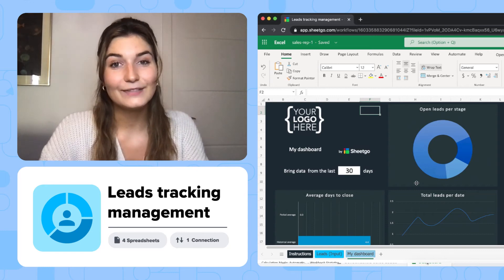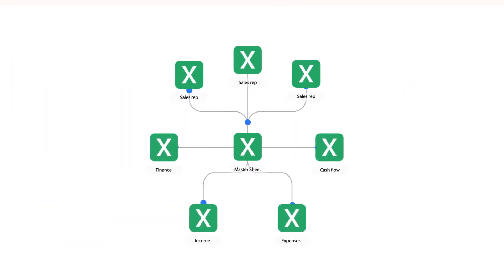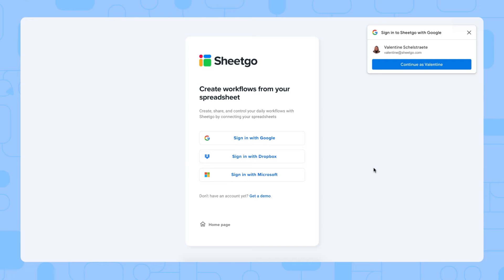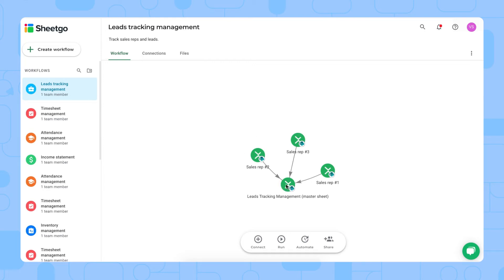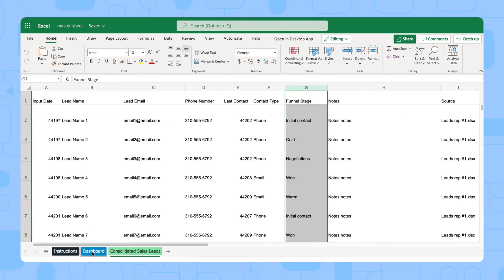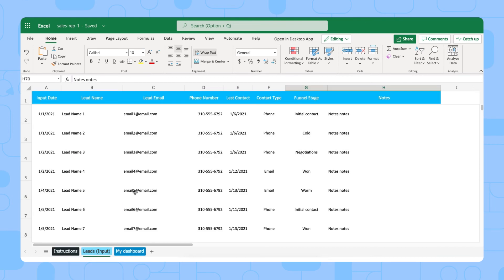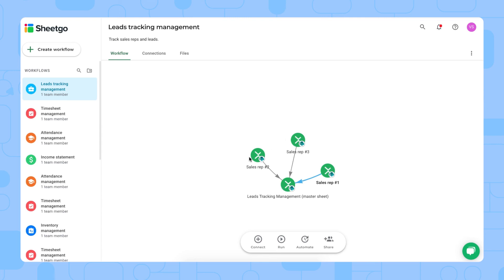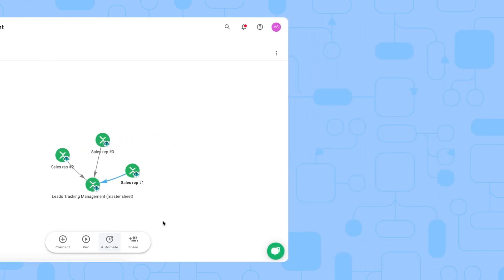Excel sales lead template [DASHBOARD]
Learn how to gather data from your sales reps automatically and monitor the status of prospects and leads at every stage of the funnel with the Sheetgo Sales lead template for Excel! Although the automated Sheetgo workflow featured here is now exclusive to Google Sheets, you can still download the standalone Excel Sales Lead Template and Dashboard demonstrated in this video.

🎬 Overview

With the Sheetgo Sales lead template for Excel, you can easily gather data from your sales representatives and monitor the status of the leads in each stage of the funnel. This template is designed to give you a comprehensive overview of your leads in a Master Sheet, even allowing you to visualize valuable metrics through a Dashboard feature.

The video demonstrates how Sheetgo automation historically handled this process, connecting individual sales rep spreadsheets to the Master Sheet automatically. Key metrics you can track include total leads per rep, total sales per rep, average days to close a lead, and more. Once the template is set up, you can share the sales rep spreadsheets with your team to begin your leads tracking process. You can work with the files in your browser (online) or on the desktop version of Excel.

What does the lead tracking template consist of?

3️⃣ sample sales rep Excel files: Sales rep #1, sales rep #2 and sales rep #3 (add more copies to add more sales reps)
1️⃣ Lead tracking management master sheet

🔎Monitor the status of prospects and leads
📈Combine all sales reps to monitor the details in the Master sheet
⏰Schedule automatic updates for up-to-date insights on your lead tracking (Note: This function requires Sheetgo automation, available for Google Sheets.)

✅Automated workflow from start to finish (When used with Sheetgo for Google Sheets)

⏱Timestamps

Video breakdown
0:00 - 1:28: How the template works
2:06 - 5:52: Instructions
5:53 - 6:11: Links & tips

🗂 Additional resources